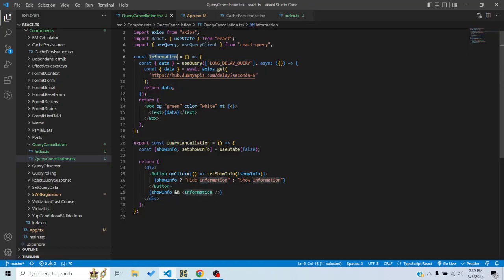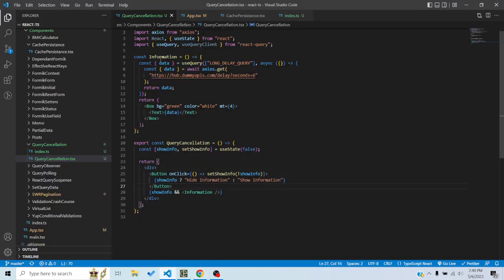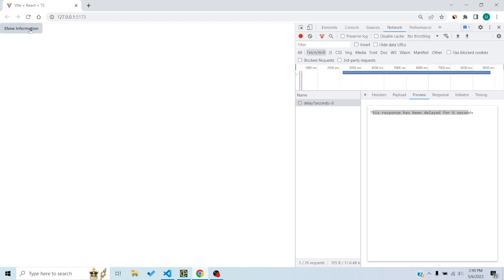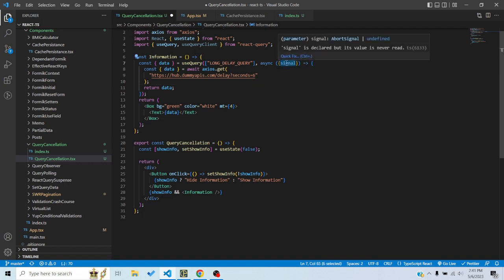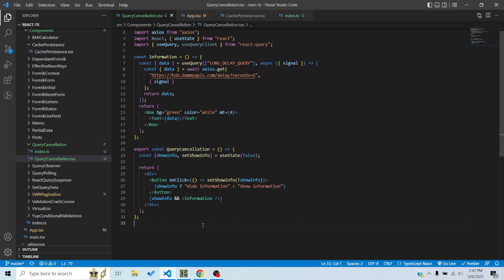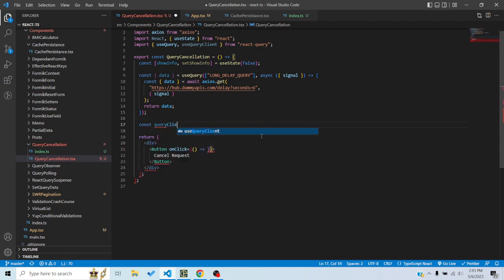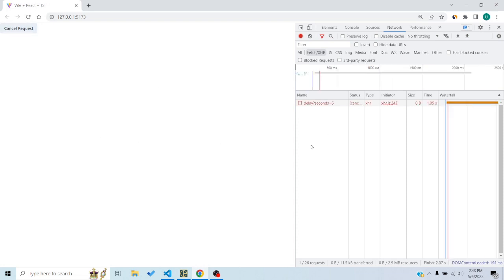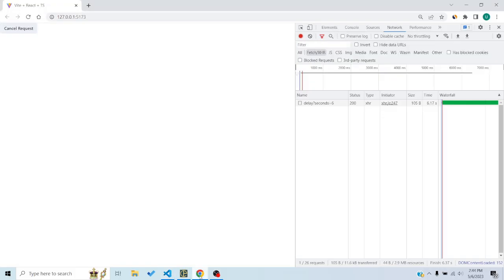Cancelling a request in React Query in 6 minutes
In this tutorial, we will look at how we can cancel a request in react query using the AbortController signal. First, we will see how we would cancel a query in case a component unmounts and then we will see how we can cancel a query manually

00:00 Intro
02:50 Cancellation on unmount
04:16 Manual Cancellation
06:22 Summary